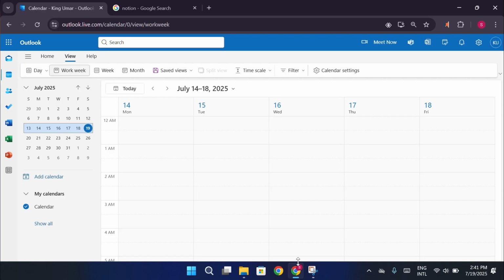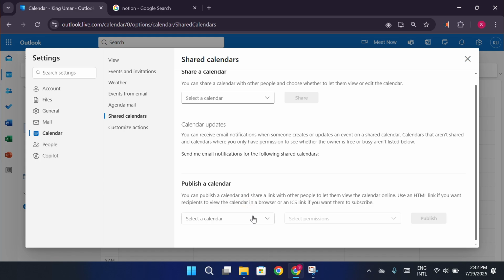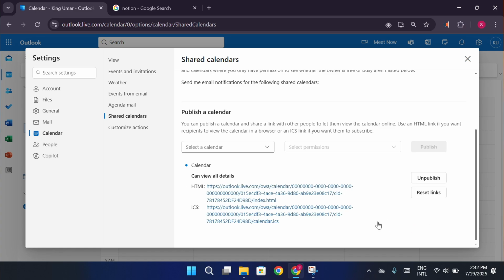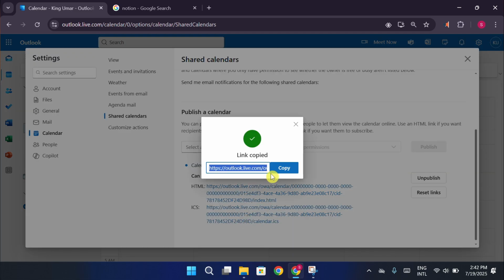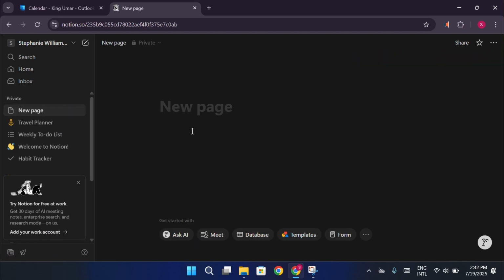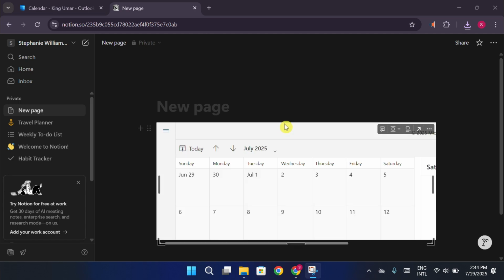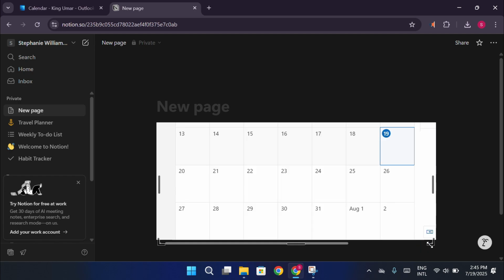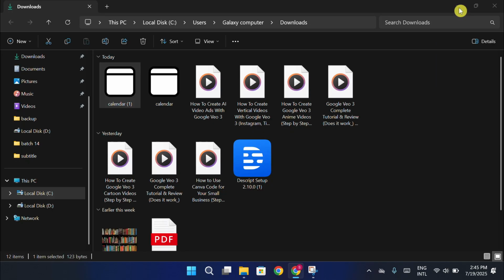How to Add Outlook Calendar to Notion – Full Guide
You’ll learn how to integrate your Outlook calendar into Notion for seamless scheduling. This is how to embed calendar views and sync events in Notion pages.